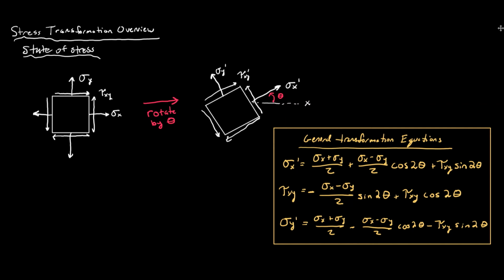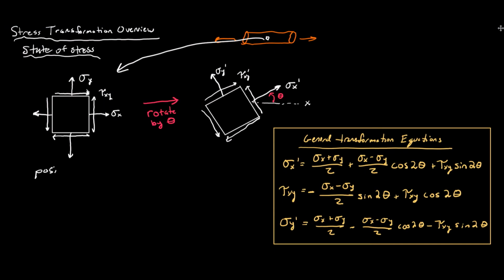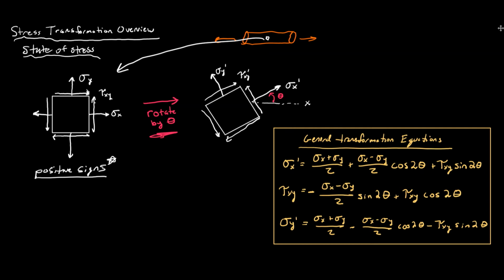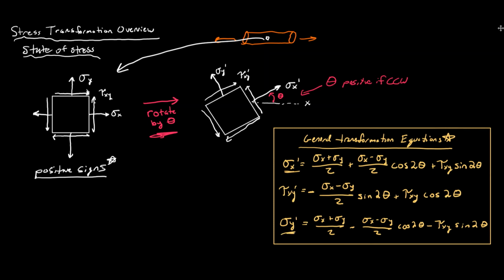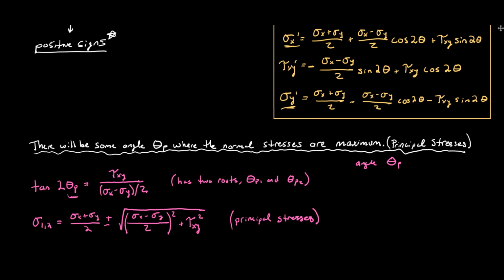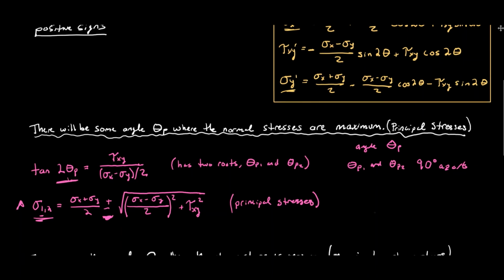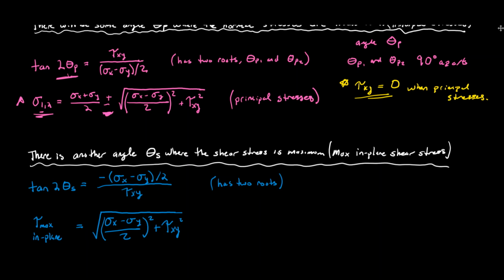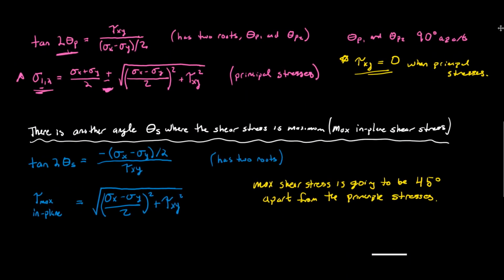Stress Transformation Overview - Mechanics of Materials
In this video we do a brief overview of stress transformation in mechanics of materials.